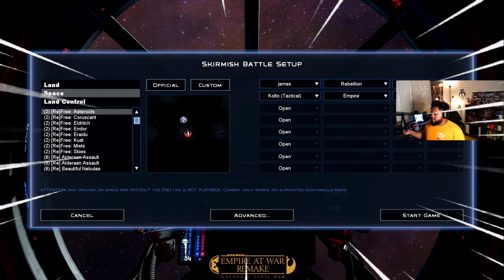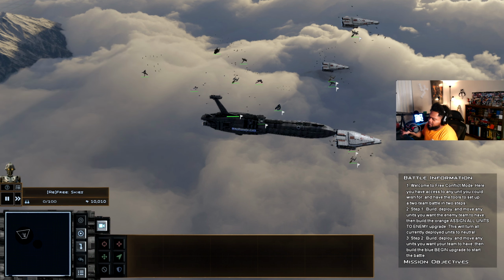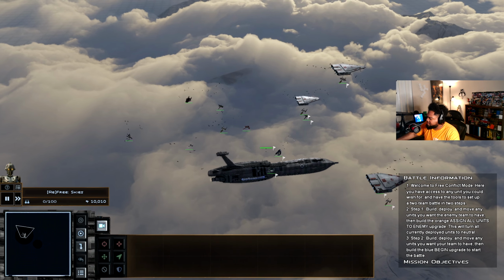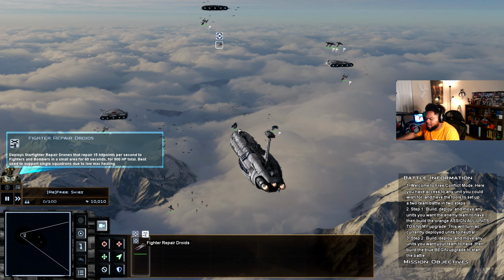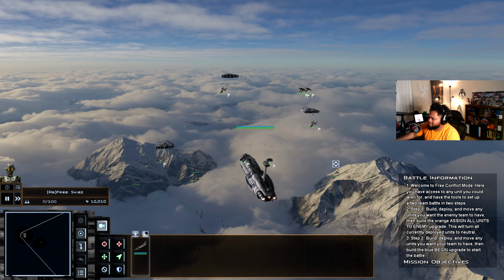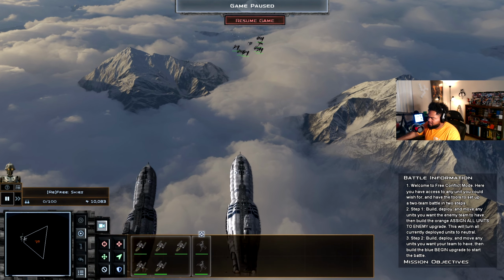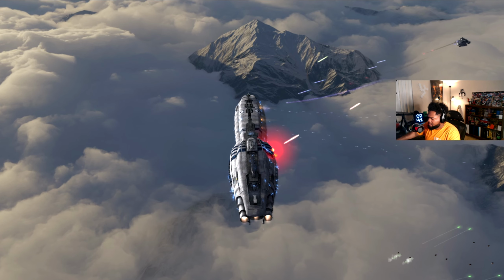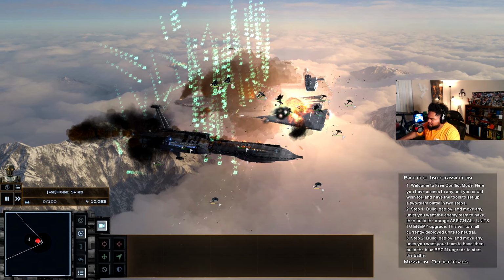The CIS Providence Returns To EMPIRE AT WAR: REMAKE 5.0!